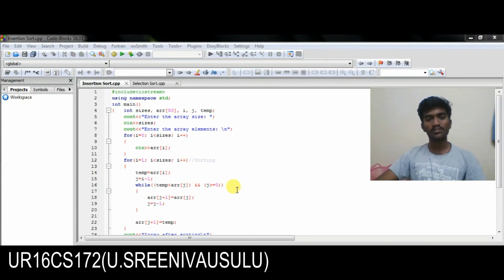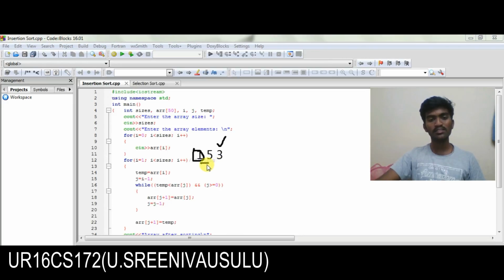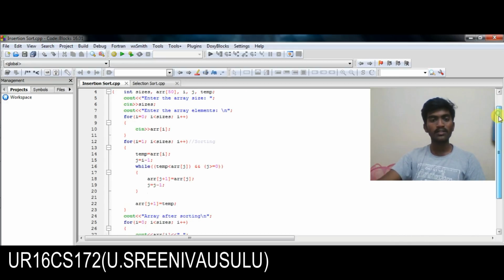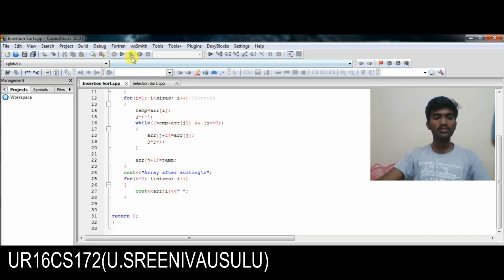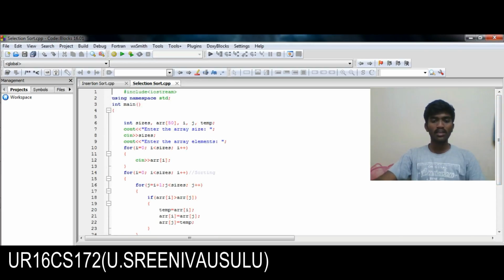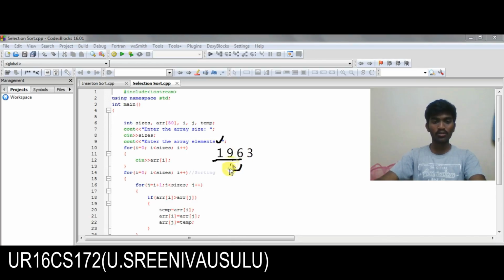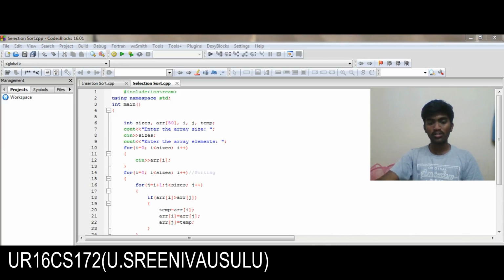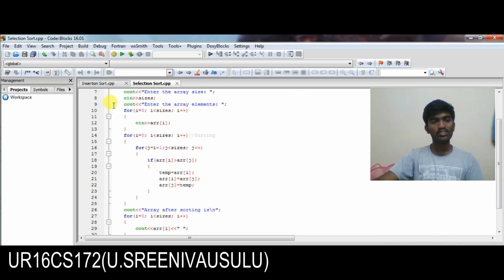Exercise 8 Data Structure